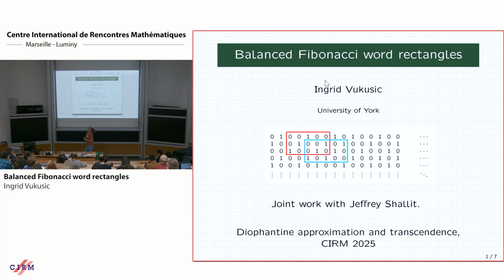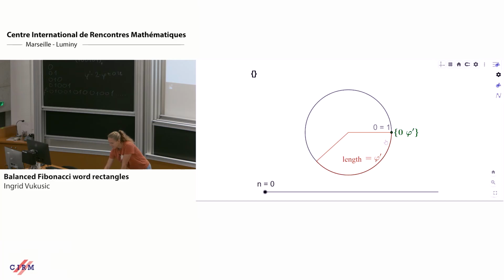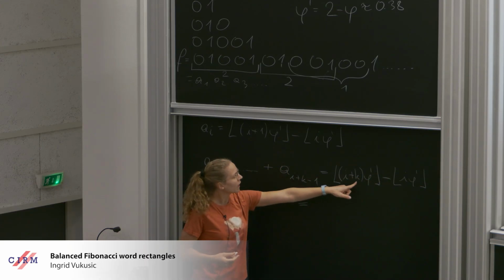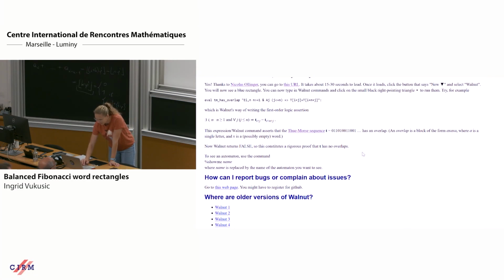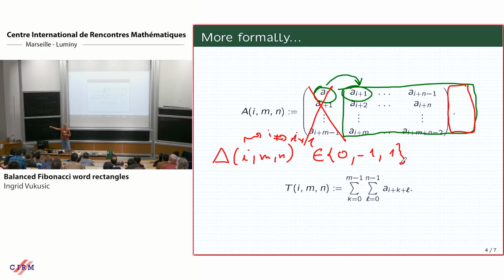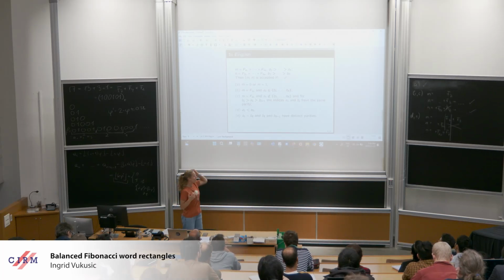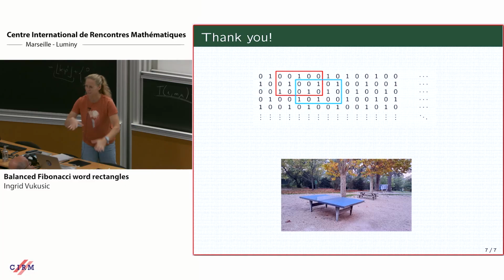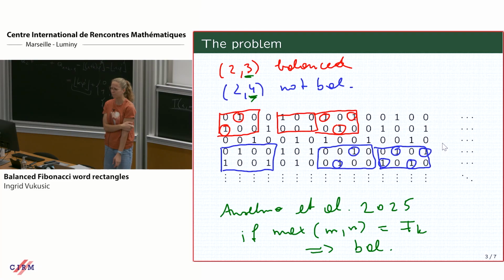Ingrid Vukusic: Balanced Fibonacci word rectangles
The infinite Fibonacci word 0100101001 . . . is perhaps the most famous Sturmian word. One of its basic properties is that it is balanced. That is, any two blocks of the same length have either the same sum or their sums are off by 1.In this talk we will consider “Fibonacci word rectangles", i.e., blocks in the corresponding Hankel matrix. Using the software Walnut, we will fully characterise the balanced rectangles. I will also describe the result in terms of distribution modulo 1. Joint work with Jeffrey Shallit.

Recording during the thematic meeting : «Diophantine approximation and transcendence» the October 10, 2025 at the Centre International de Rencontres Mathématiques (Marseille, France)